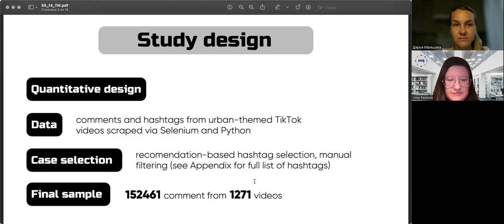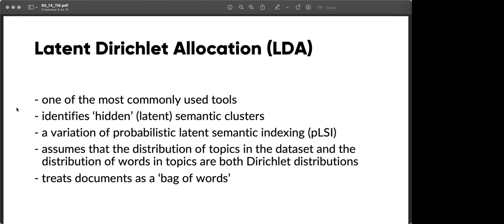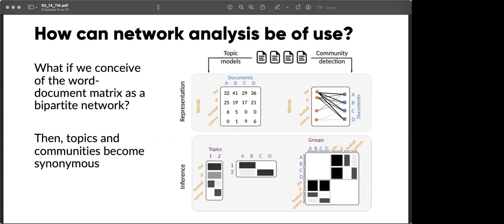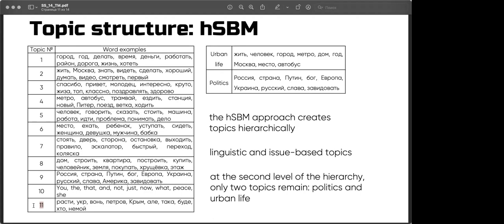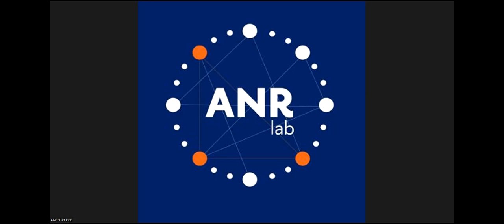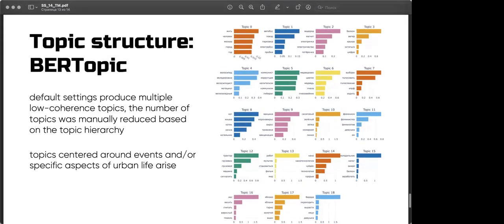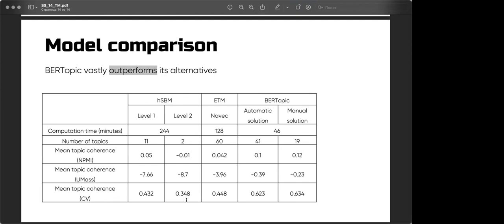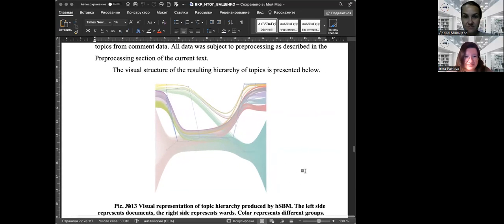Comparison of approaches to the unstructured textual information analysis: Case study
Presenter: Vasilisa Vashchenko, Research Assistant, International laboratory for Applied Network Research, HSE